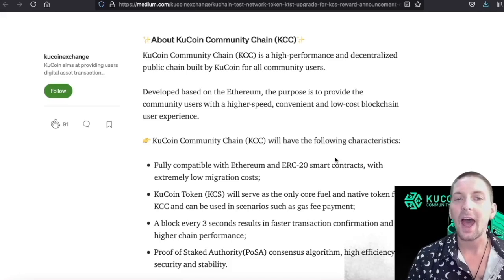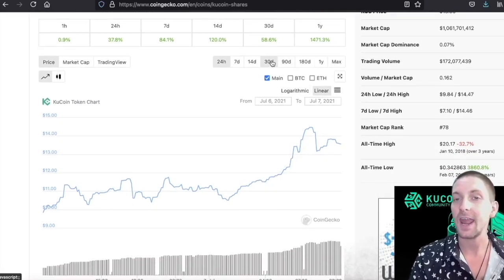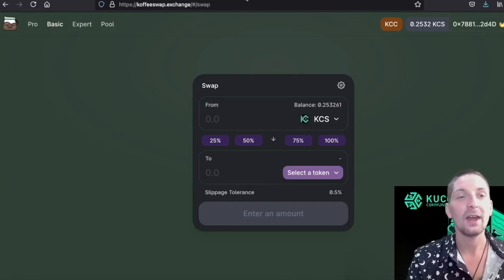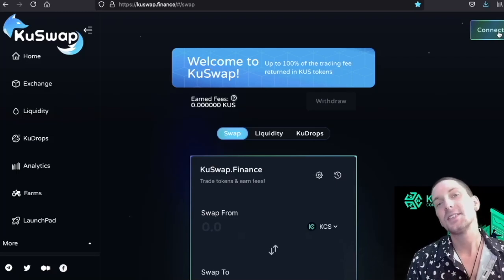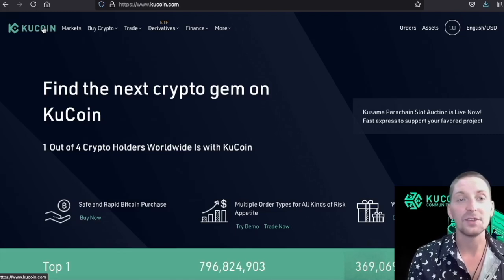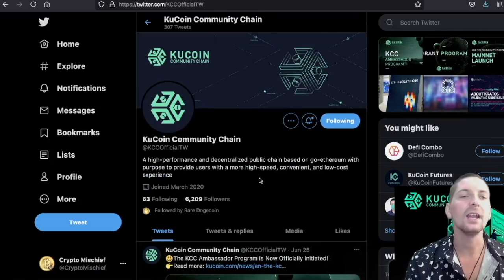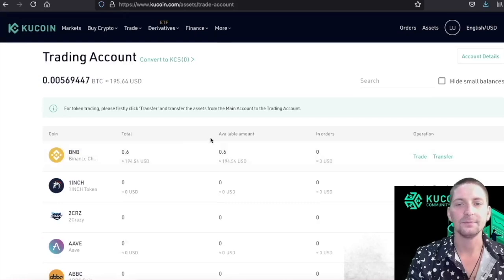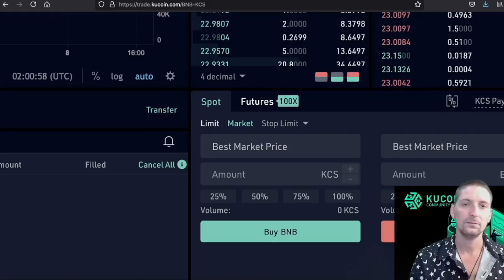How To Buy KuCoin and Send To KCC Mainnet (MetaMask)